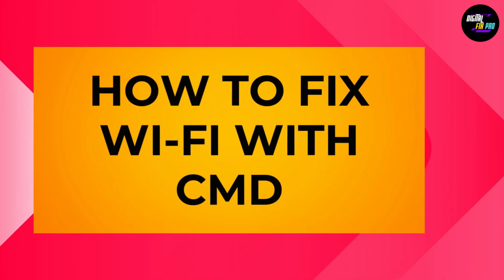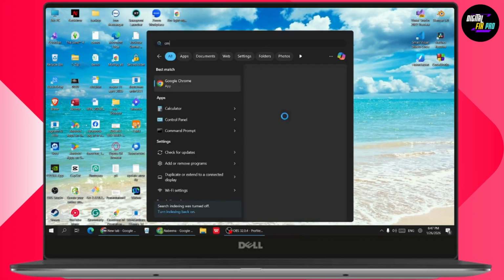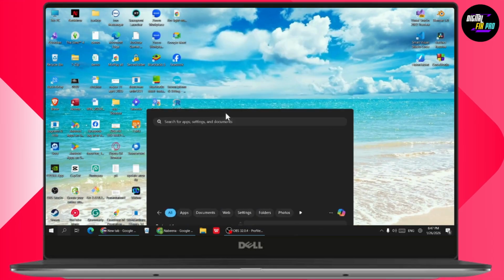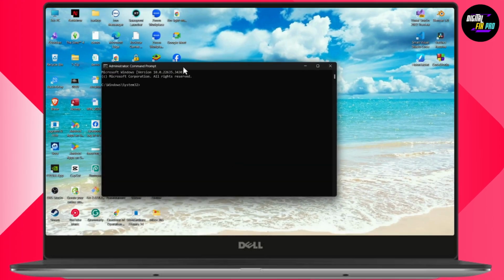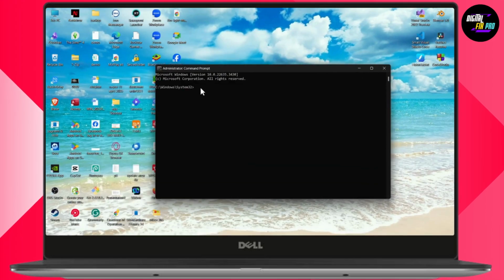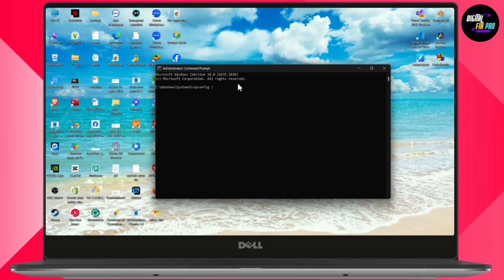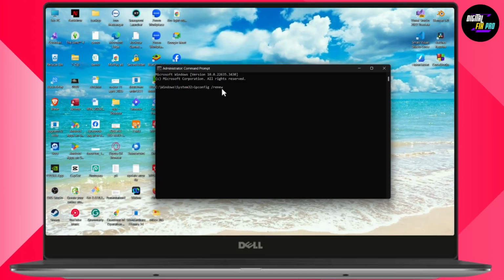Fix Wi-Fi with CMD Windows 10/11 — 100% Working Commands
Fix Wi-Fi with CMD Windows 10/11

Having trouble with your Wi-Fi on Windows 10 or 11? Check out this video for 100% working commands to fix your Wi-Fi with CMD. Say goodbye to Wi-Fi issues!

fix wi-fi with cmd windows 10/11, how can fix wi-fi with cmd windows 10/11, how to fix fix wi-fi with cmd windows 11